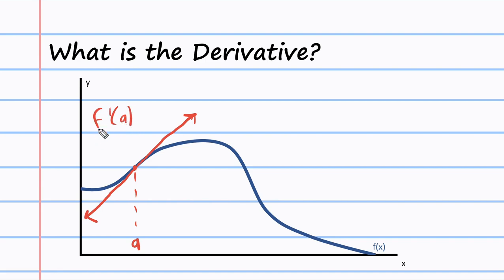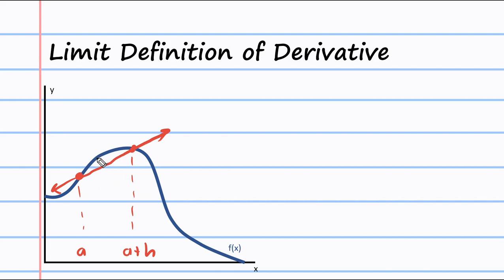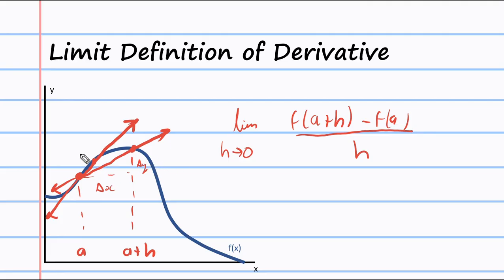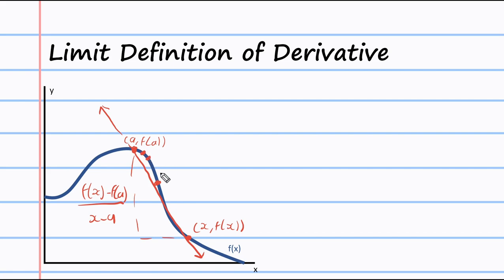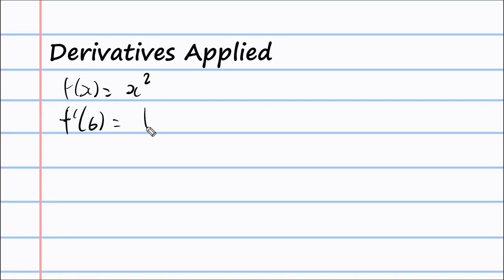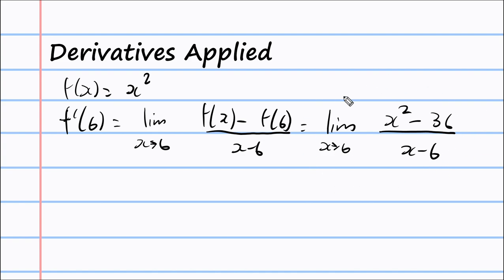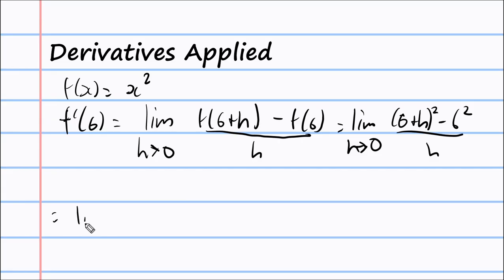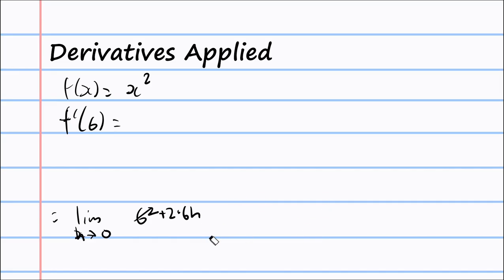What is The Derivative? (Calculus 1)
Hello everyone! Today we will be looking over what the derivative of a function at a point is and we will also delve into the limit definition of a derivative. I hope you find this helpful!